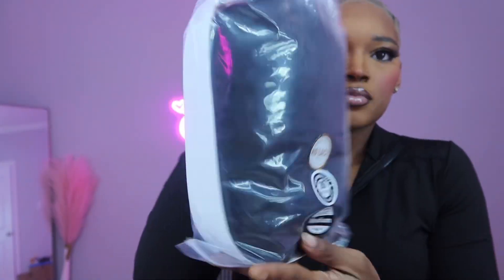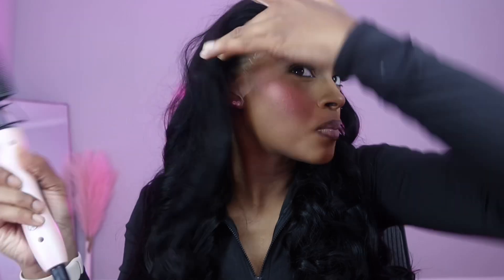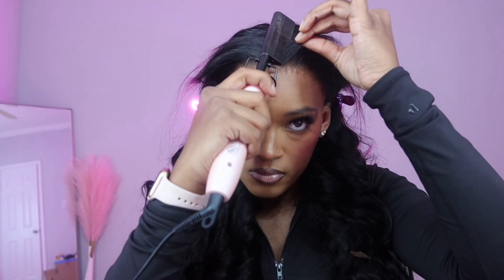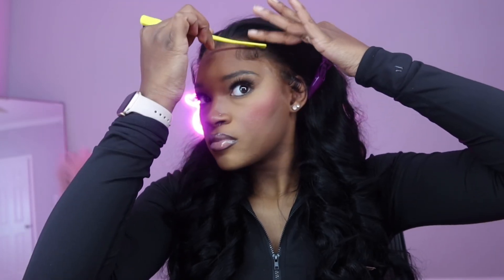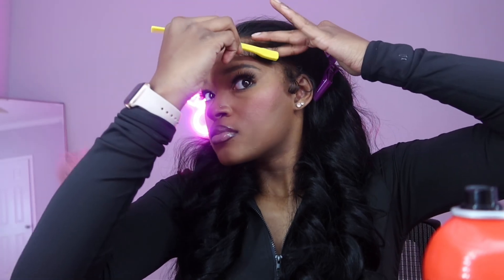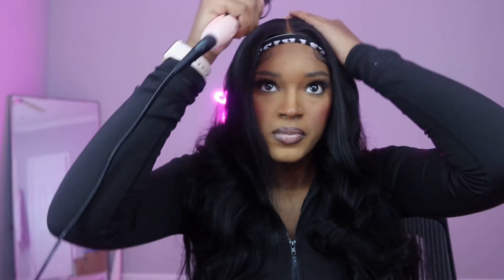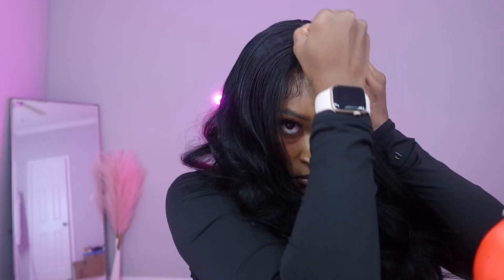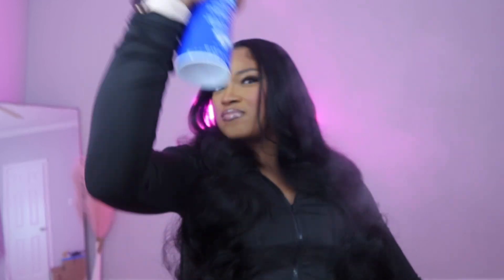The PERFECT MELT from START to FINISH| The Perfect Wig For Beginners Ft. West Kiss Hair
Hair details: body wave HD 13x6 lace front wig in 26 inches

Follow West Kiss hair on soc
ial media :

West

Kiss
 Hair: